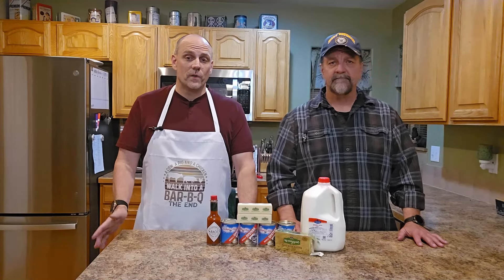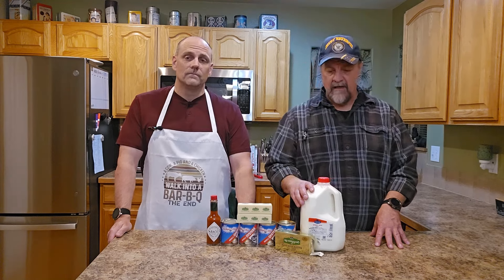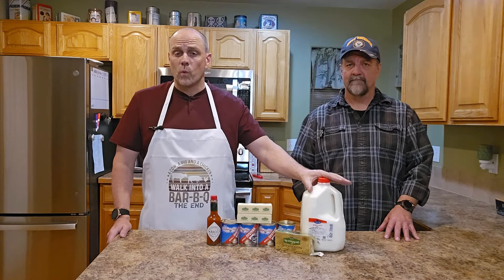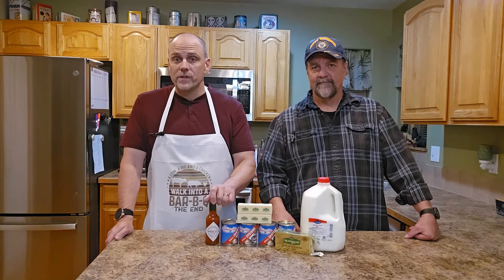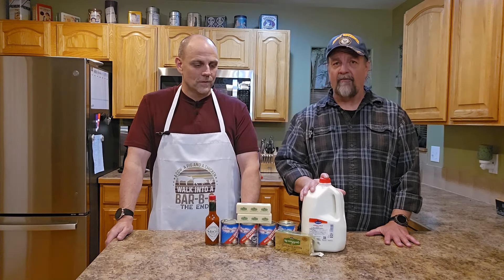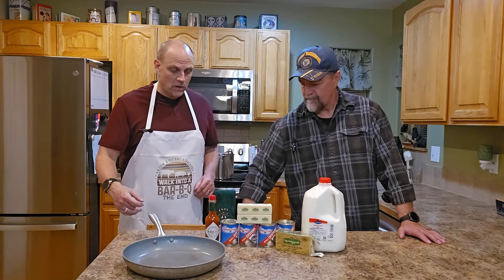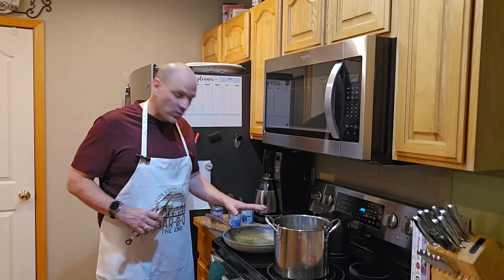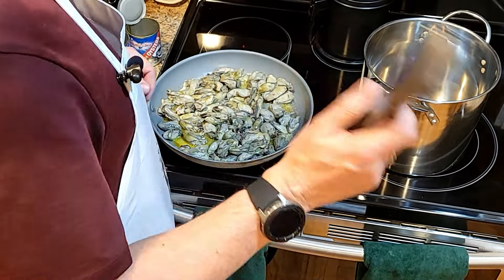Carnivore Diet Oyster Stew Recipe 2024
Carnivore hunters traditional family Christmas oyster stew recipe.

This is a large recipe best served fresh.
Oyster Stew Ingredients:
3 Quarts Whole milk (Raw if Available)
2 sticks butter
32oz Oysters (or more)

Optional:
Pepper
Tabasco